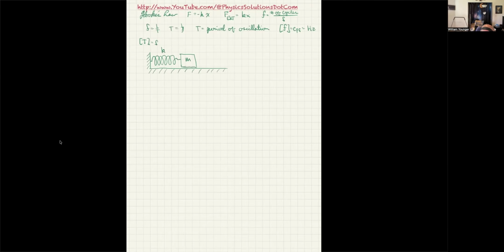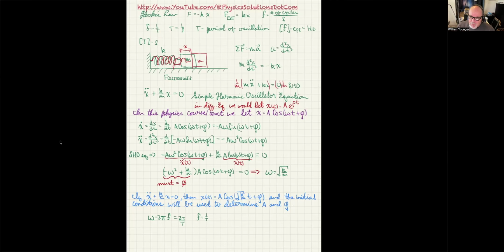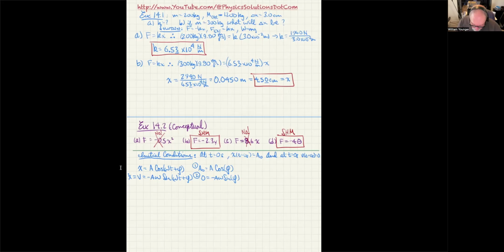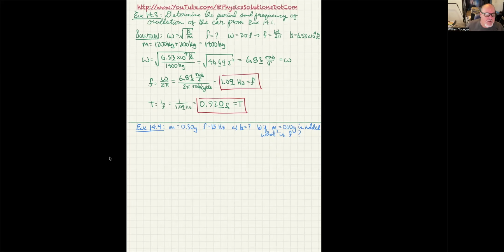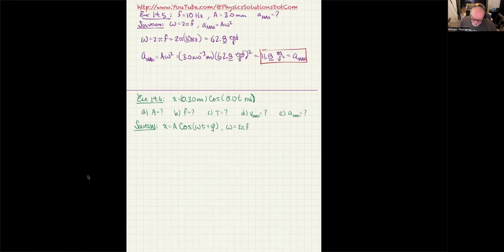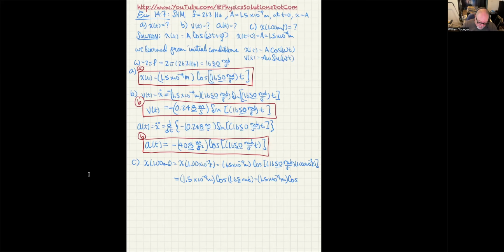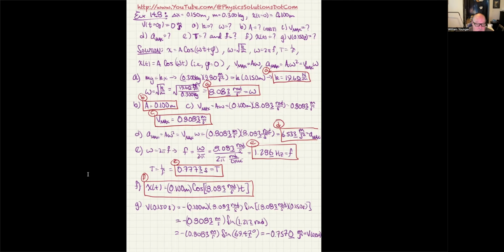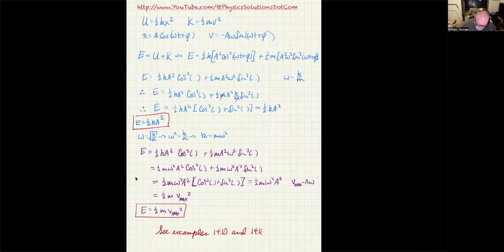Oscillations and Simple Harmonic Motion